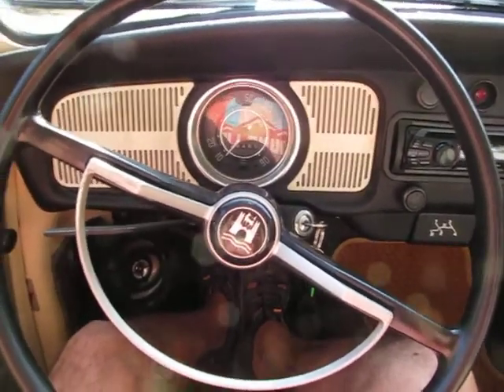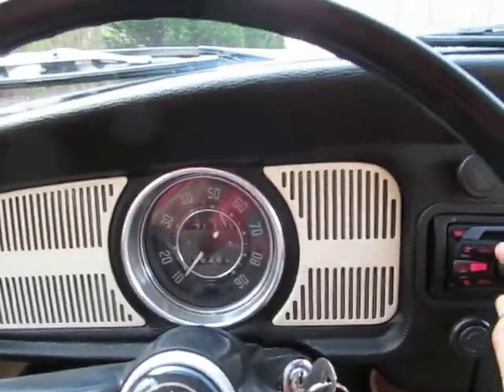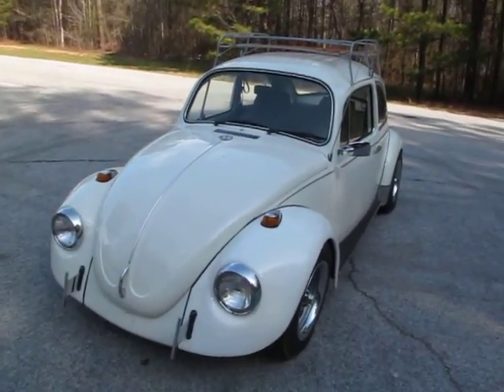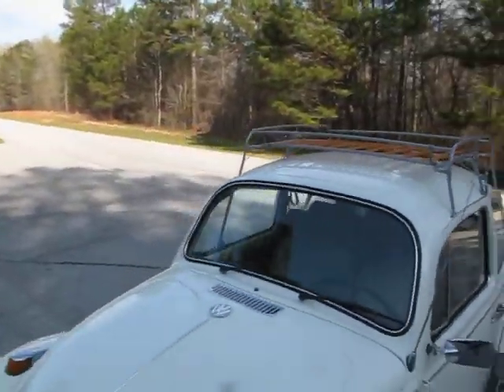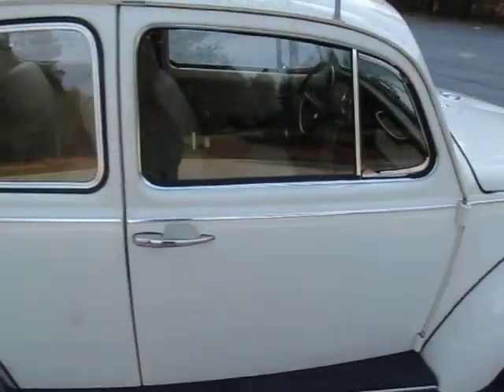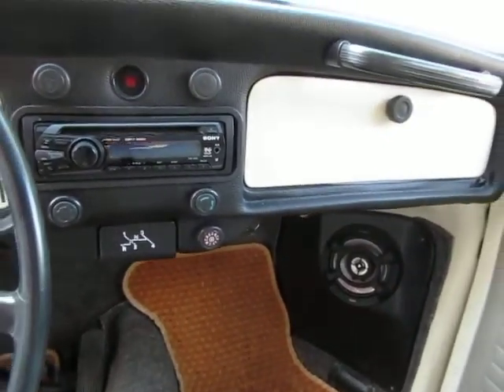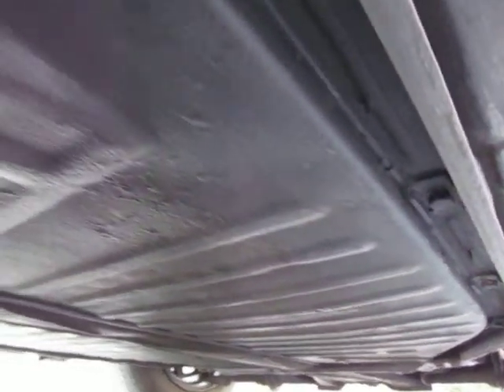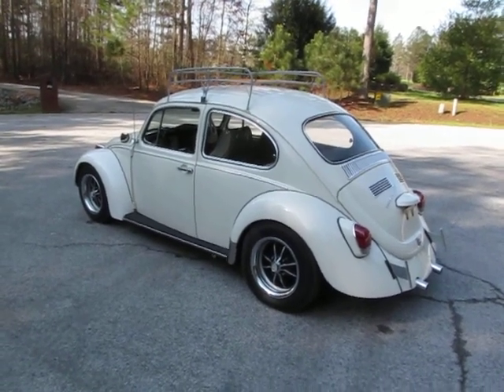1968 VW Beetle